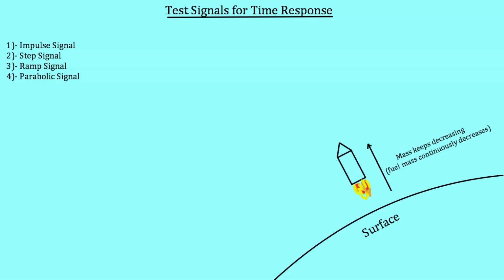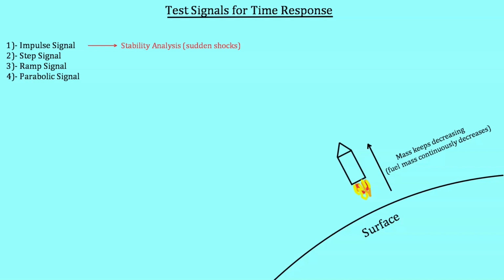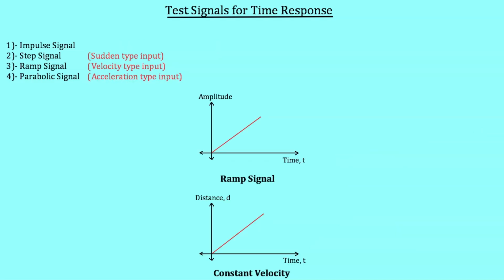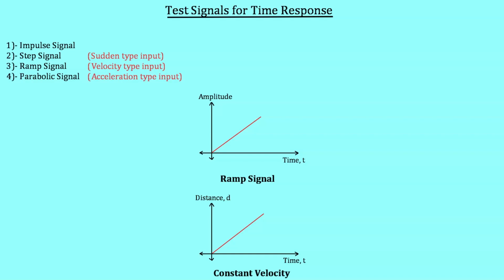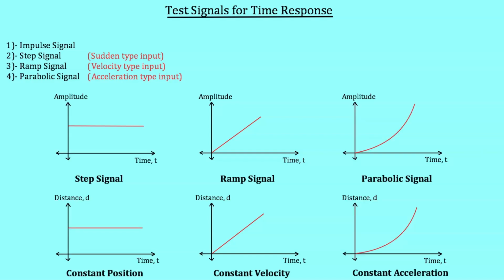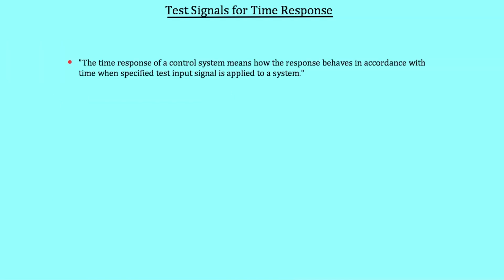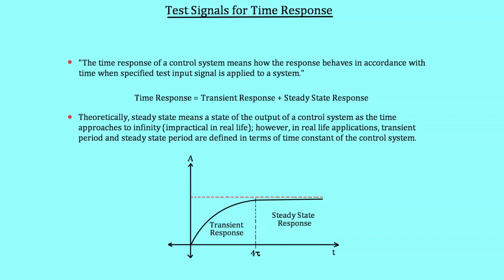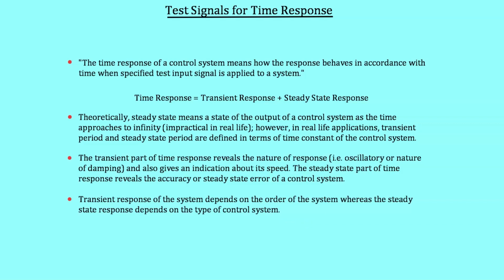Time Domain Response | GATE, ESE & Other Competitive Exams | Lec - 020